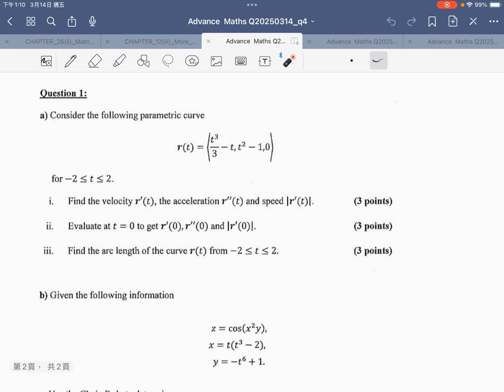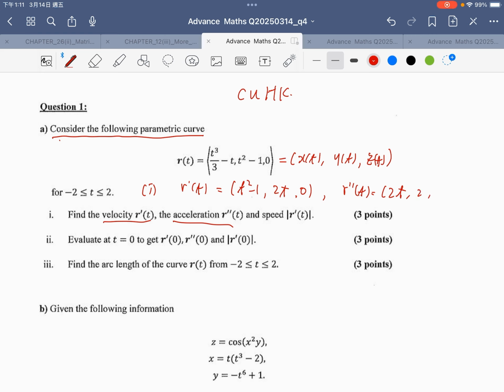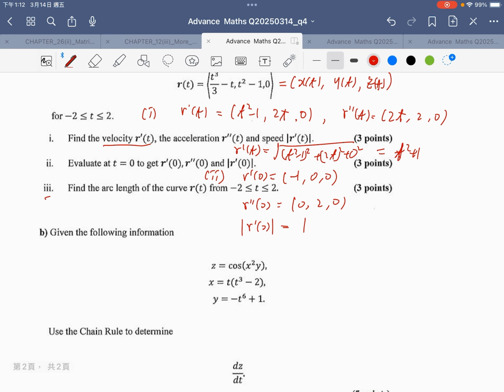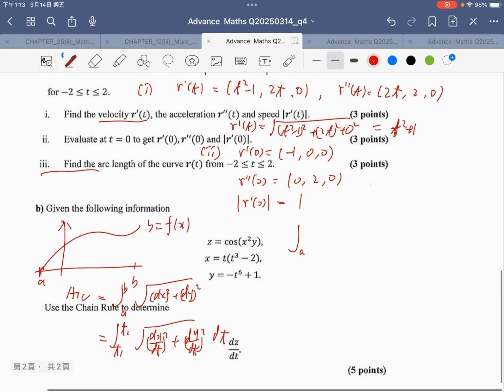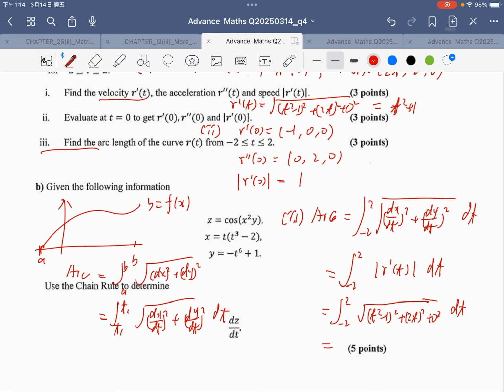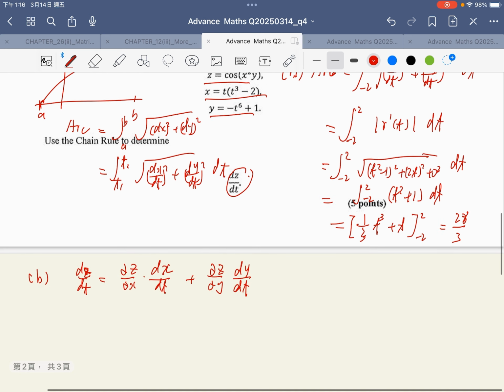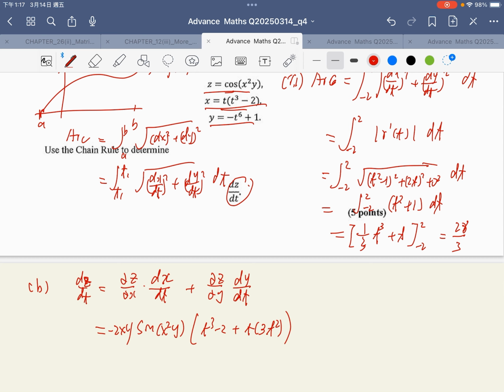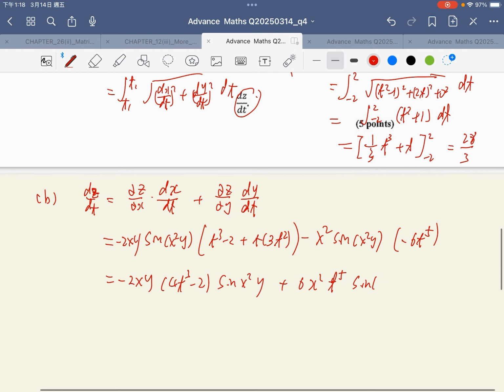[[Year One 問數]]Advance Maths Q20250314|| q4|| Arc Length|| Chain Rule|| Multivariable Calculus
/ eruditioneducation

drkliu_math